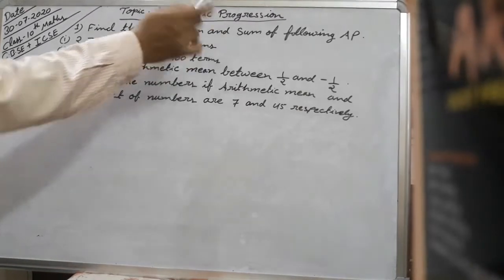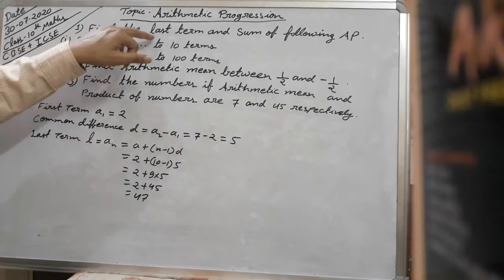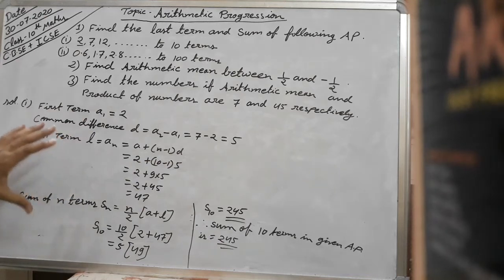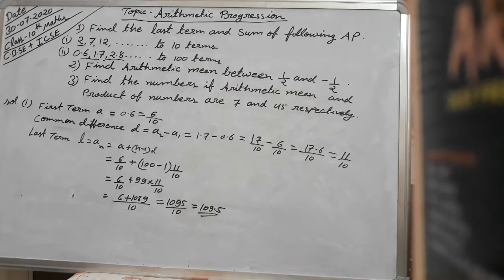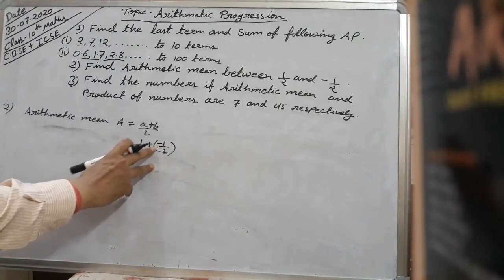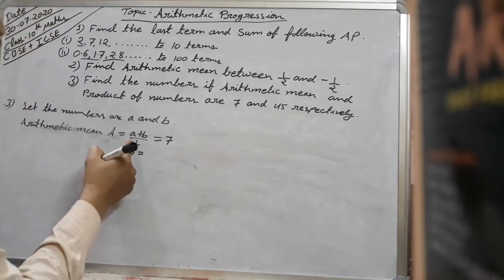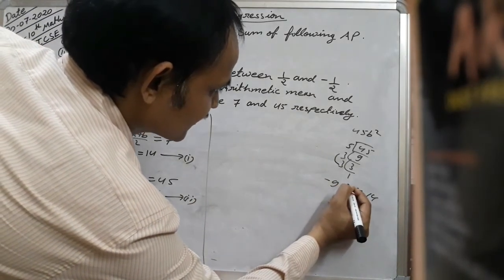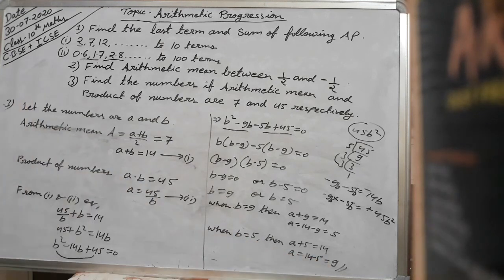Class 10th Maths CBSE & ICSE ( ARITHMETIC PROGRESSION Part 2nd)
Different types of question solved with explanation.